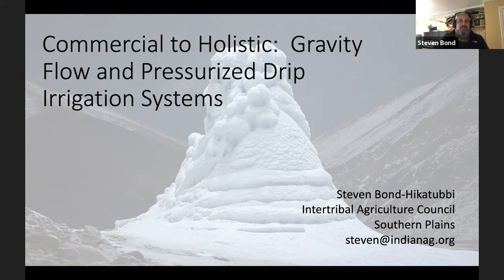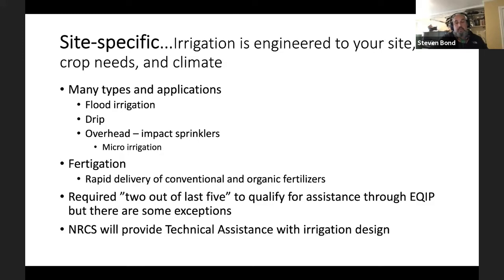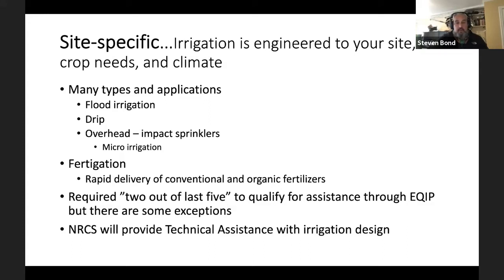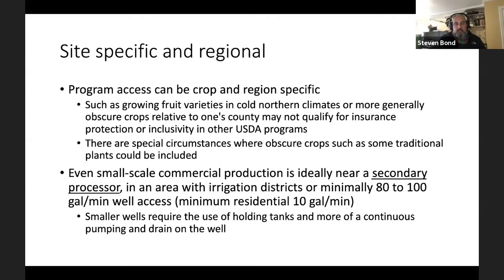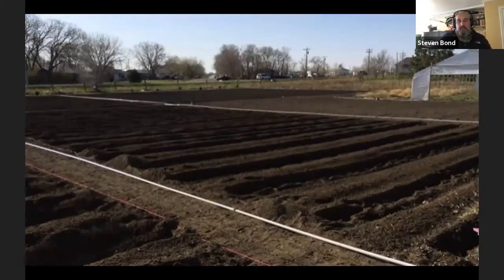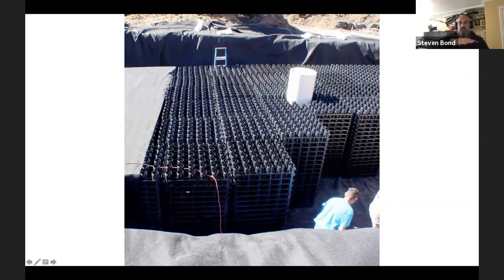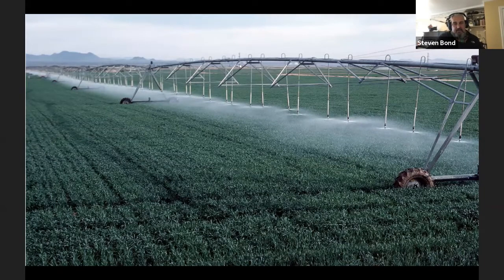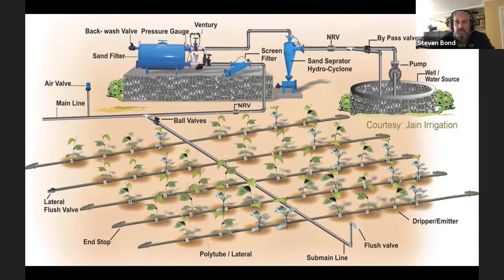Commercial to Holistic Gravity Flow and Pressurized Drip Irrigation Systems